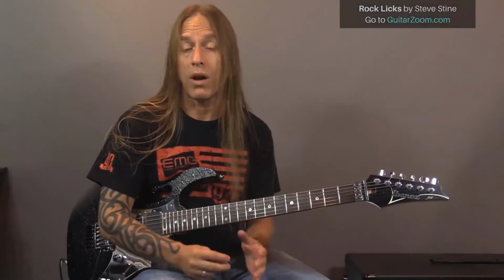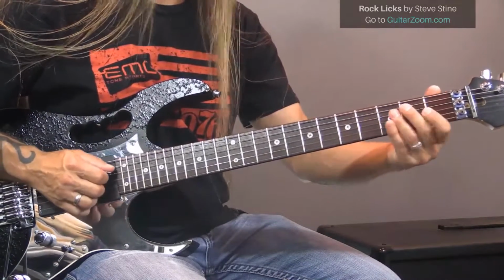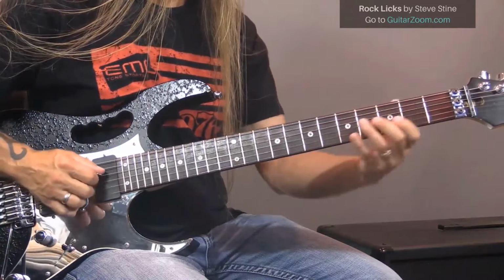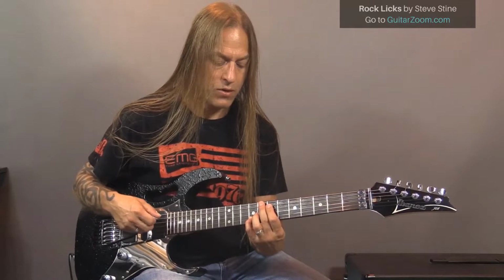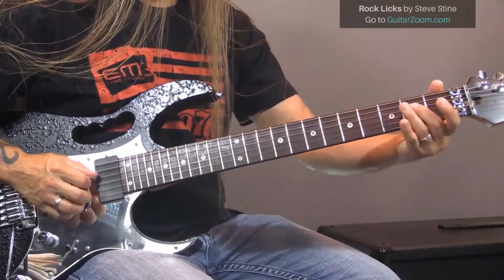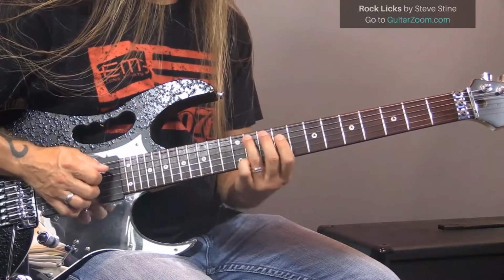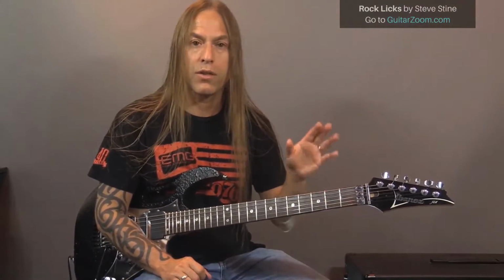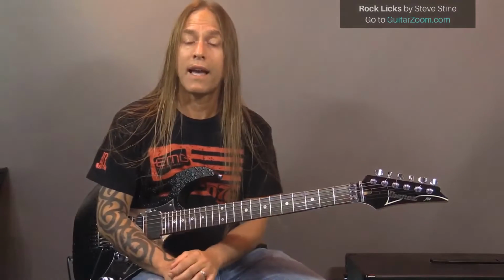Lead Guitar Solo Pattern That Works Even If You Don't Know Scales | Rock Licks Workshop